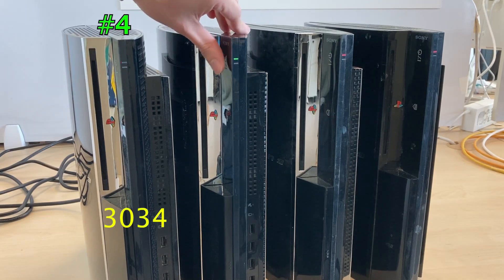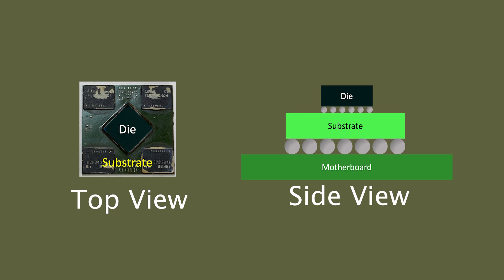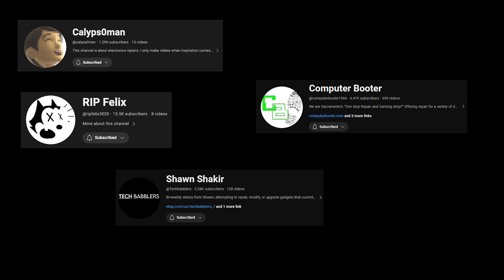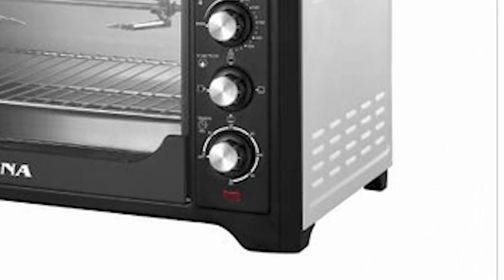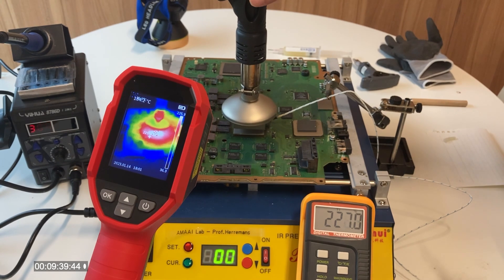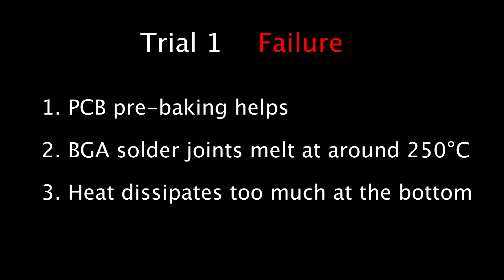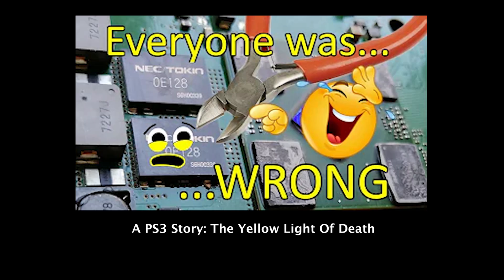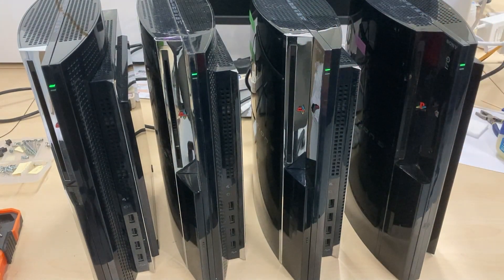I bought 4 broken YLOD PS3s to see if I can fix them (part 2)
I am learning to do RSX swap as a hobbyist. It is very difficult and I am struggling.

People who do RSX swap

00:00 Introduction
00:09 Console number 4
01:25 The cause of video artifacts
03:03 Previous failure
03:45 PBC prebaking
05:05 Desoldering attempt 1
07:53 Result 1
08:40 Desoldering attempt 2
09:49 Result.  2